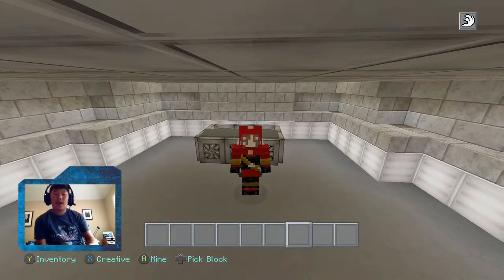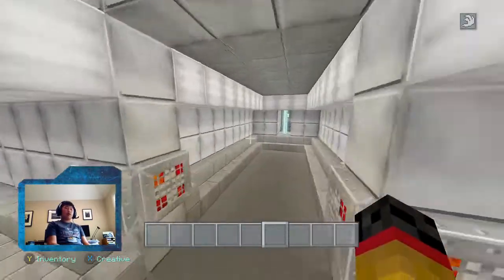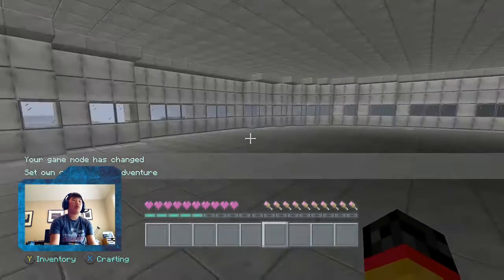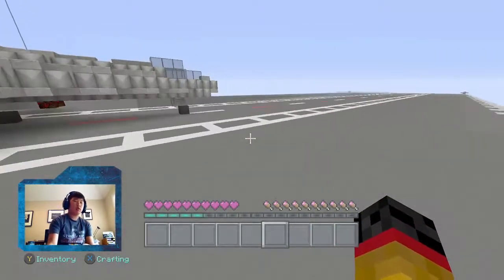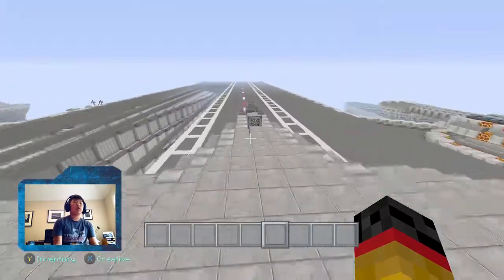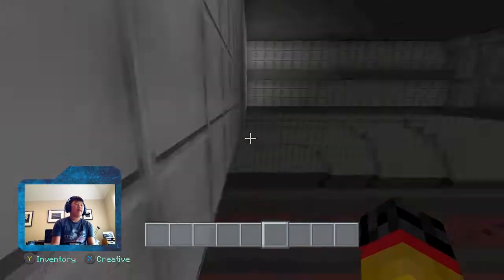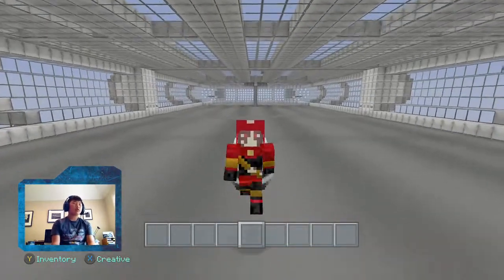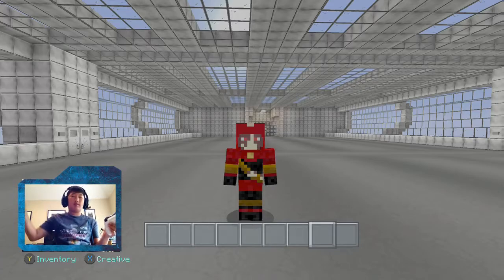World Tours ep. 2 | The Aircraft Carrier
Minecraft Xbox One Edition | The Aircraft Carrier

Why not Get The Game